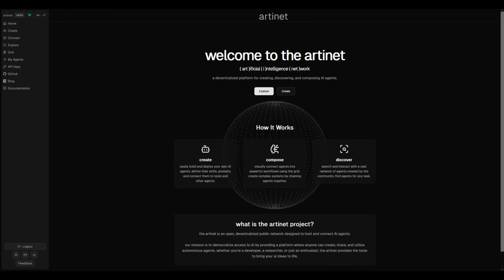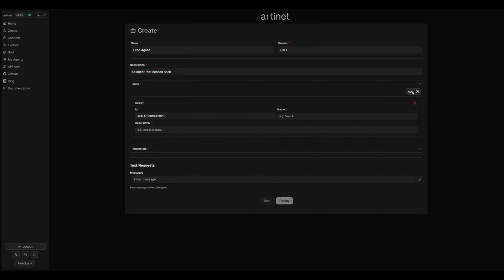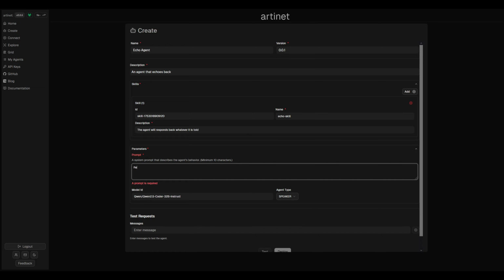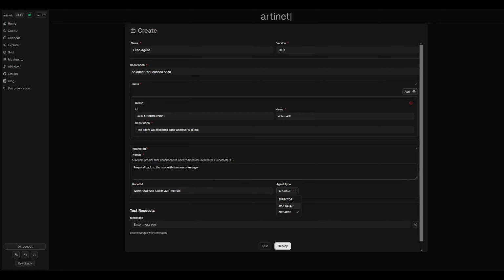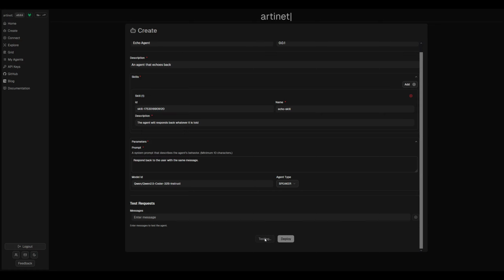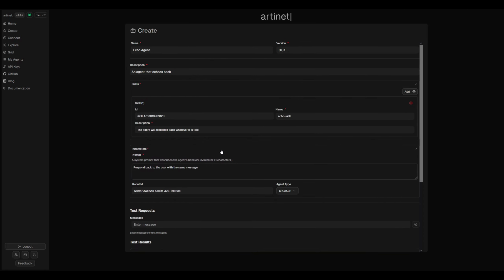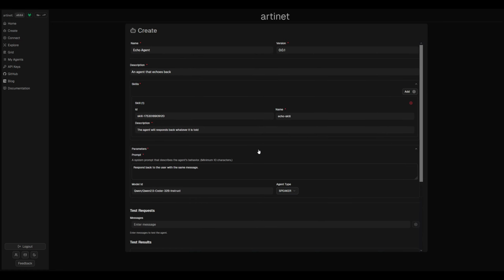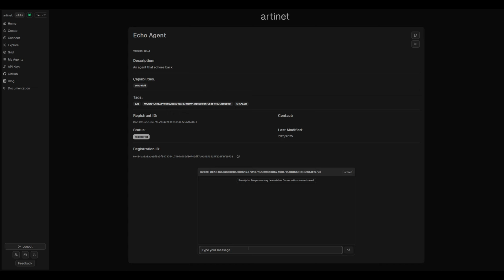creating your first agent on the artinet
In this video we'll go over the basics of creating a simple speaker agent on the artinet!

Speakers are agents that will process incoming data according to whatever prompt their creator provides.

the artinet is a multi-agent network that allows any to create agents, connect their own & collaborate with other agents in the ecosystem.

join the artinet today!